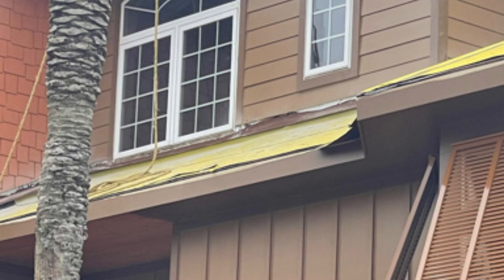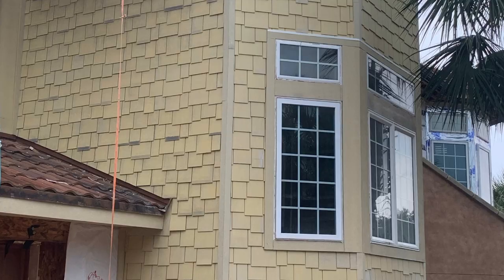Hardie Siding Installation!!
Residential Contractor, Siding Contractor, Remodel, kitchen remodeling, bathroom remodeling,
James Hardie Siding, Exterior Painting, Painting Contractor, Deck Remodel